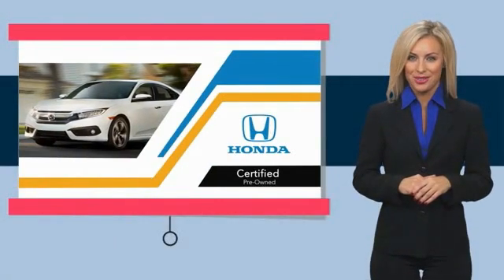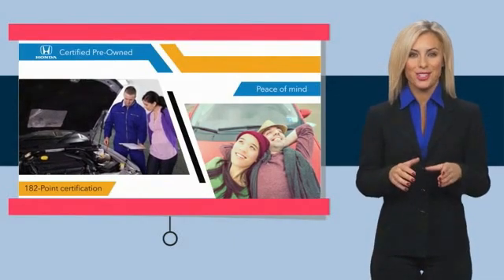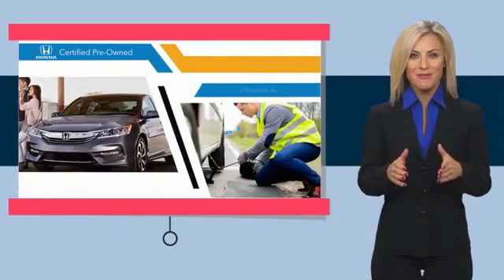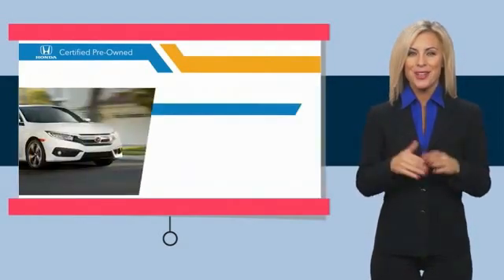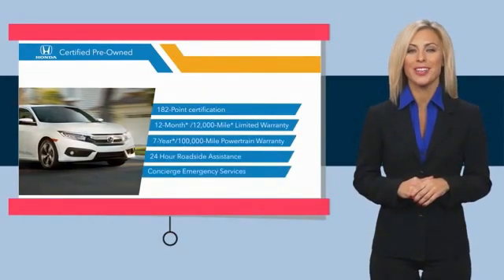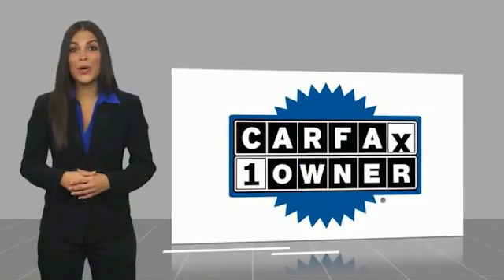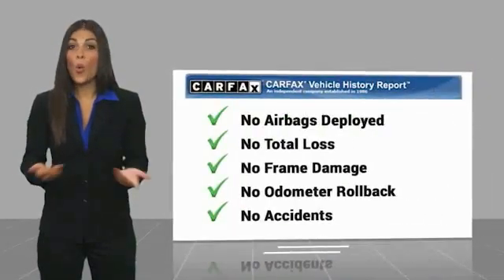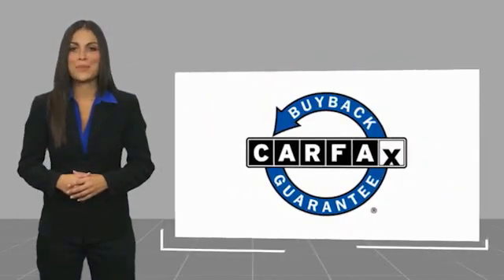2019 Honda Civic Jamaica NY U259849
2019 Honda Civic EX-L

Hillside Honda
144-19 Hillside Avenue

NO HIDDEN DEALER FEES, NO FINANCING REQUIREMENTS, Hillside Honda To Go means you pay EXACTLY what you see! *HondaTrue Factory Certified with Warranty* Spotless! Best Conditioned Vehicles in the Market! Our aggressive NO FEE, market based pricing takes all the headache out of shopping! Clean CARFAX. CARFAX One-Owner.Leather Seating, Passed 182 Point Inspection, Recent Oil Service, White Glove Detailed, Black w/Leather Seat Trim.***INTERNET SPECIAL - MUST PRESENT AD AT TIME OF SALE. EXCLUDES ALL PRIOR OFFERS*** All Honda Certified Pre-Owned vehicles include: . 182 Point Inspection . 84 Month/100,000-mile (whichever comes first) Powertrain Limited Warranty from the vehicle's original in-service date . 12 months/12,000 miles (whichever comes first) non-powertrain warranty from the original warranty expiration date or from the Honda Certified purchase date. . Warranty Deductible : $0 . Trip interruption protection . Vehicle History Report . Warranty is transferable . Roadside Assistance with Honda Care purchase . XM Satellite Radio 3 trial months of service All efforts are made to ensure each vehicle displayed is IN STOCK as well as AVAILABLE. Hillside Honda is not responsible for typographical errors.